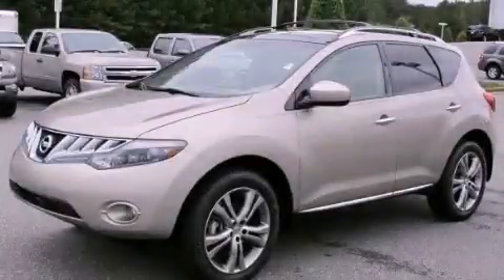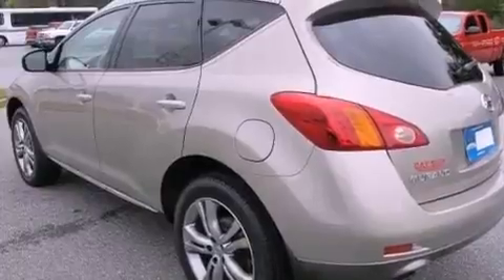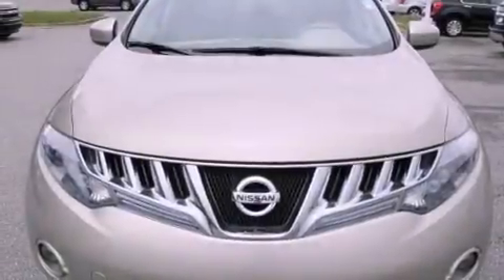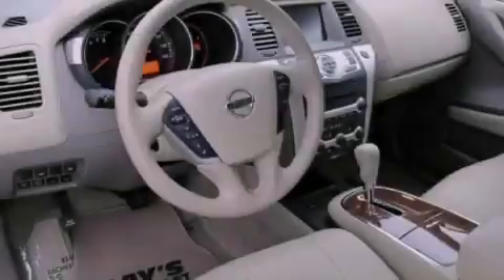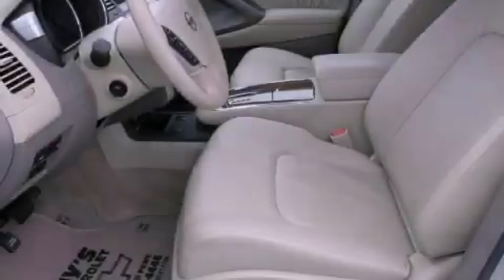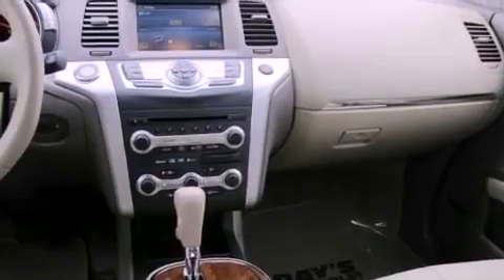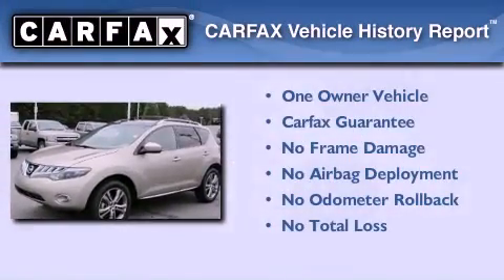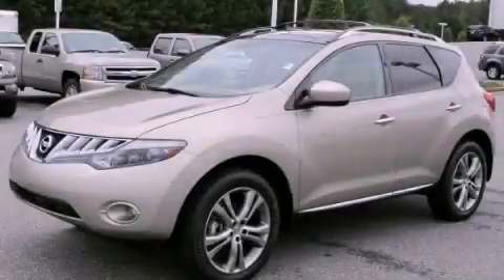2010 Murano Acworth GA 30101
Year : 2010
 Make :
 Model : Murano
 Engine : Gas V6 3.5L/
 Trans . : Variable
 Exterior : Saharan Stone
 Miles : 47,686
 Interior : Beige
 DAYS CHEVROLET INC
 3693 North Cobb Parkway
 Acworth , GA 30101
 2010       Murano Acworth GA